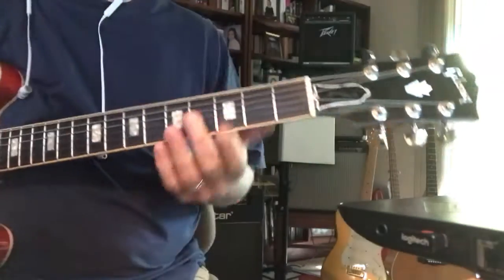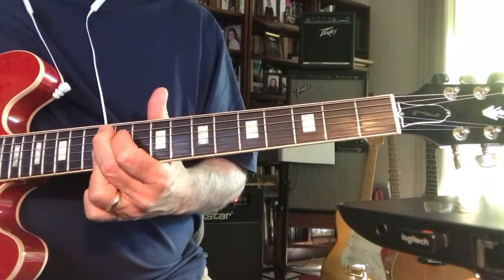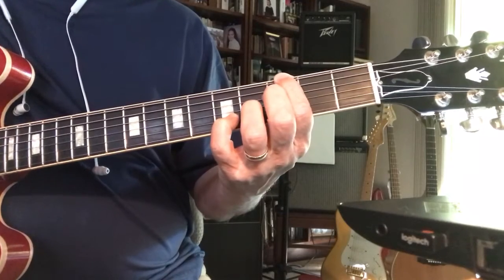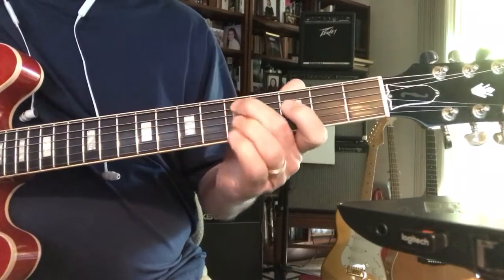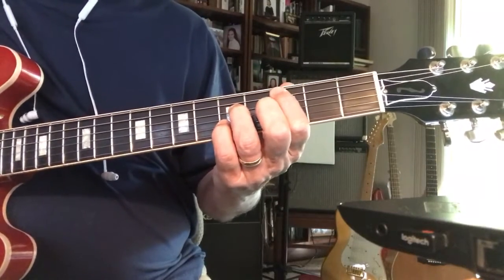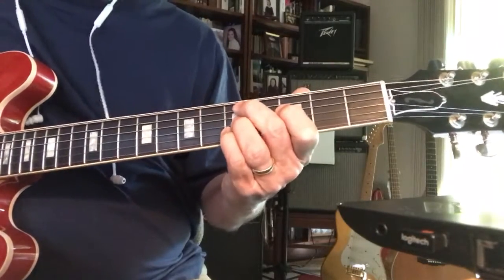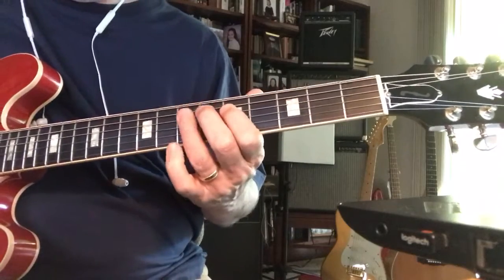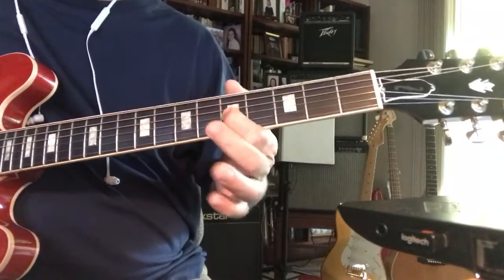C Jazz Blues